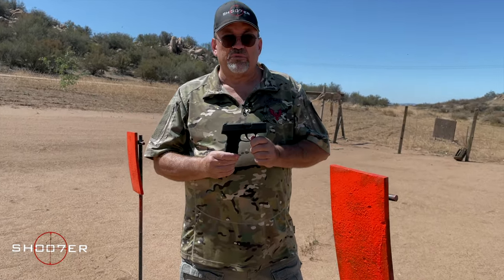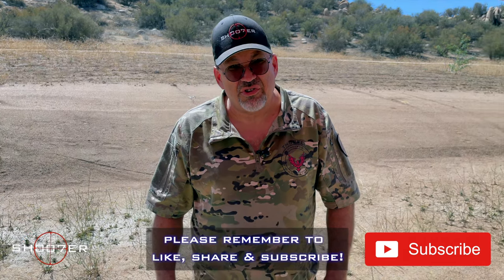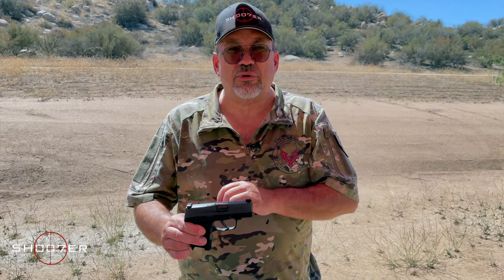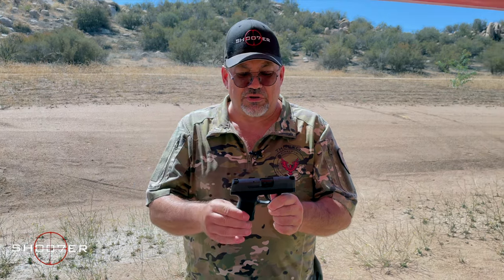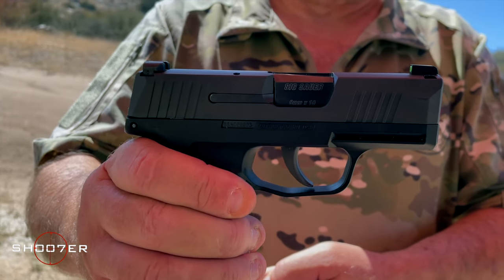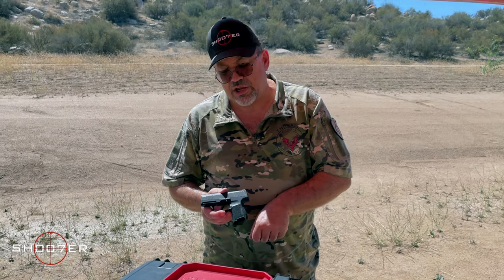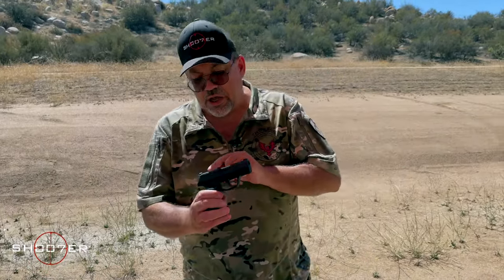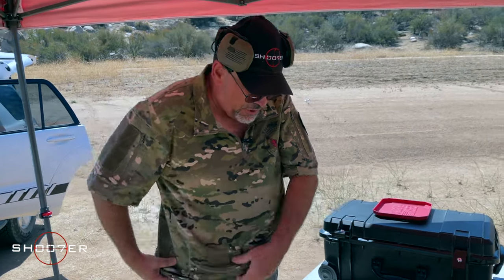SIG SAUER P365 NITRON MICRO COMPACT 9MM IS A GAME CHANGER - SH007ER Reviews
In today's video, Ed takes a spin with the Sig Sauer P365 Nitron Micro Compact 9mm, which is one of the hottest and most sought after compact pistols for concealed carry.  Sig's new modular system allows for it's fire control group to be easily removed and placed into different size frames, for complete modular customization, which is an absolute game changer in the firearms world.

All videos are produced by Thiel Productions / PRO MEDIA 43